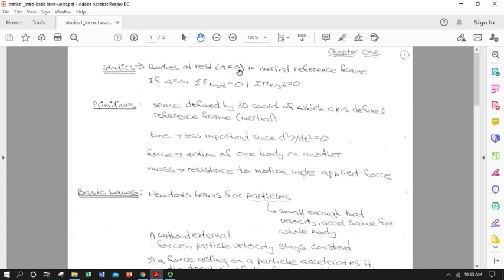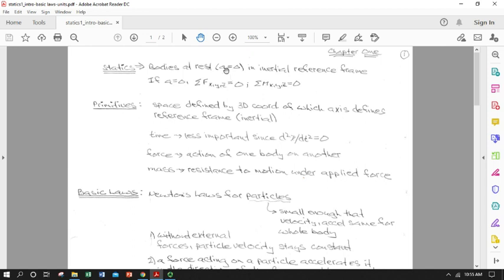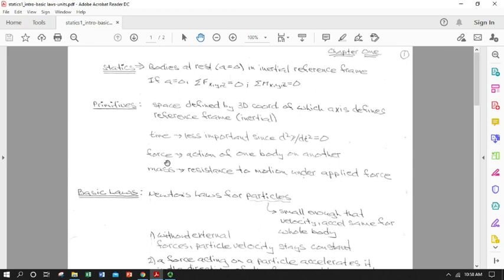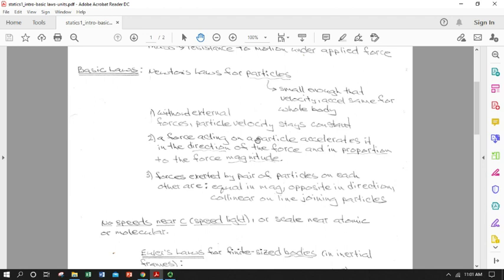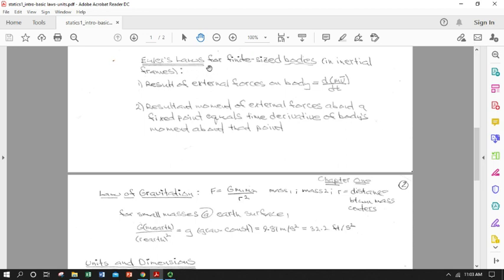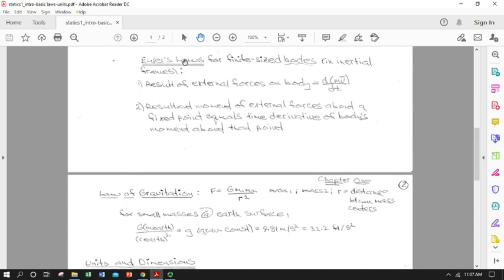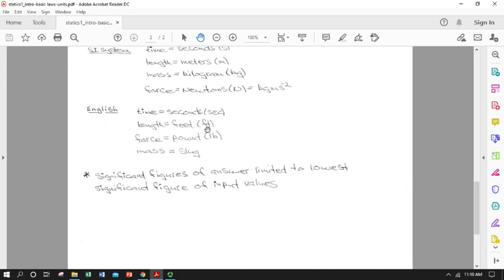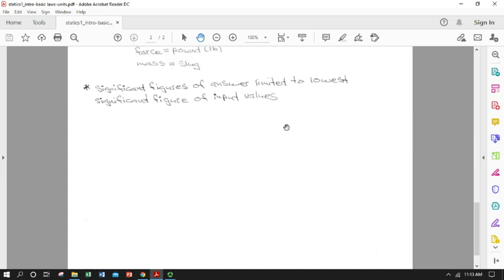ENGR& 214 Engineering Statics Units & Accuracy Lecture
Screencapture lecture reviewing units, dimensional analysis, and significant figures for use in an Engineering Statics course.